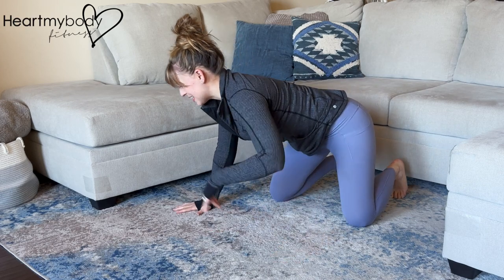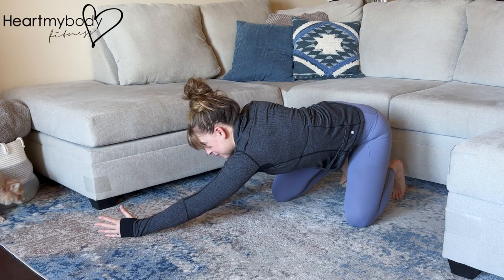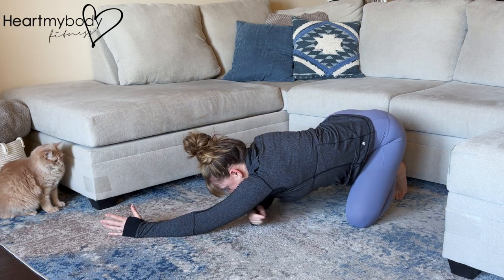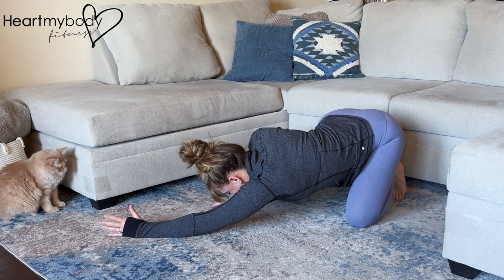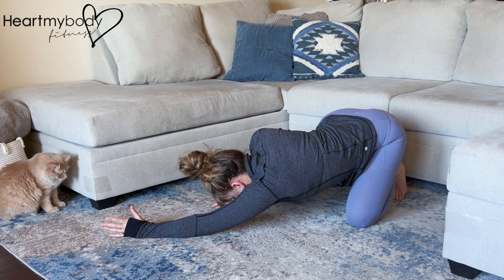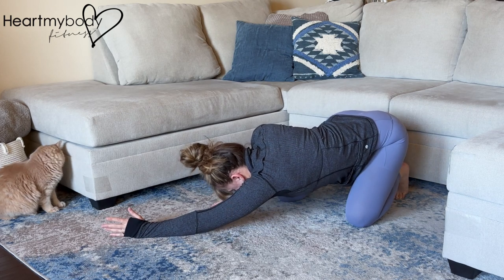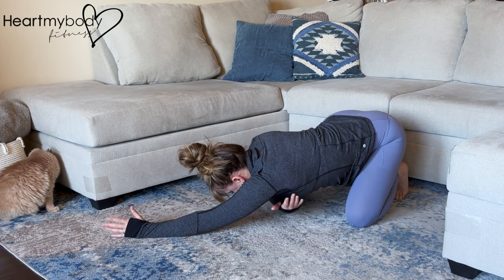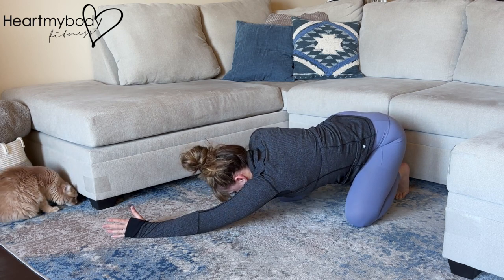How to do a Floor Static Lat Stretch